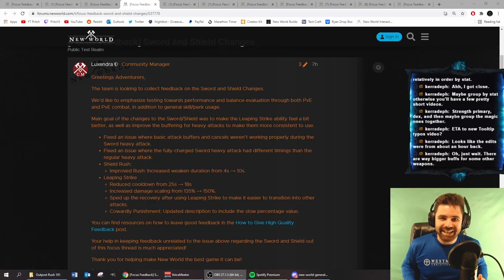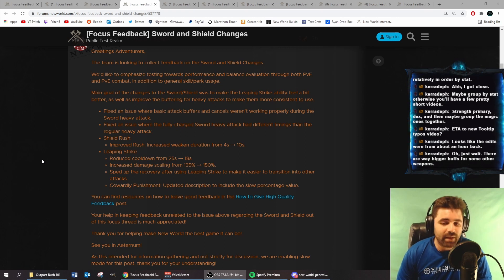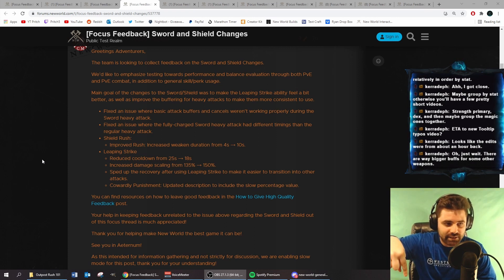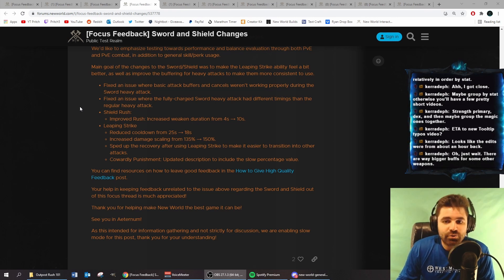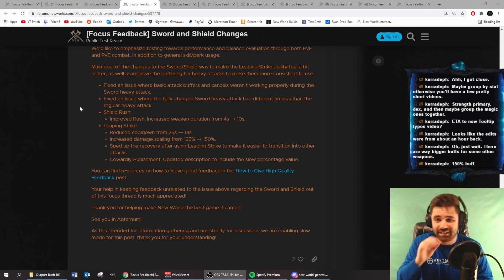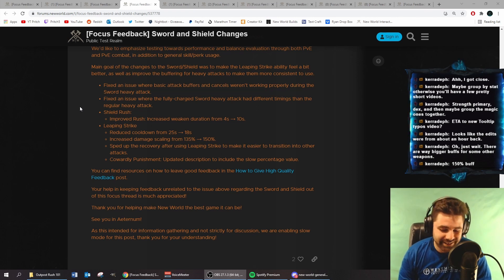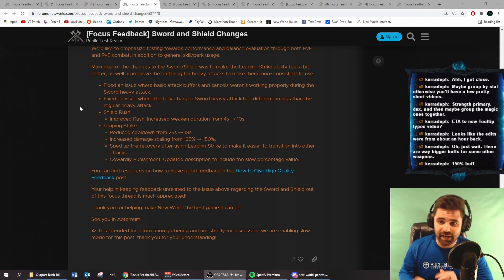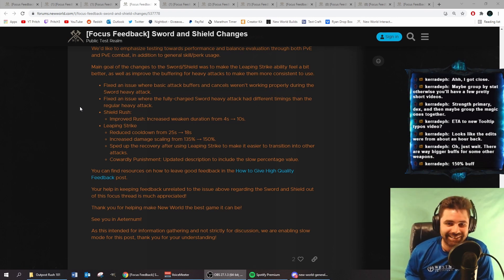New World - November Balance Changes: Sword and Shield (BUFFS)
What do you guys think about the changes?

New World in-game name = Pritch

If you want to watch me live, you can check me out on twitch

You can always hit me up on discord at Pritch#0695

If you want to hang out with us Awesome Chill People (ACP) on discord, the link is right here! Come say hi!

If you are interested in joining the same Company as me, I'll be playing on NA West with a group called the Crusaders of the Eight Virtues! Very fun group of guys lead by a man called Uthrac! I am NOT the leader or owner of this company/discord but anyone is MORE than welcome to join us! Just hop in the discord and let us know you are here to have some fun!

Love you all and I'll cya in the next one!